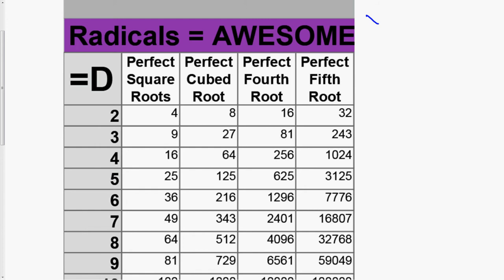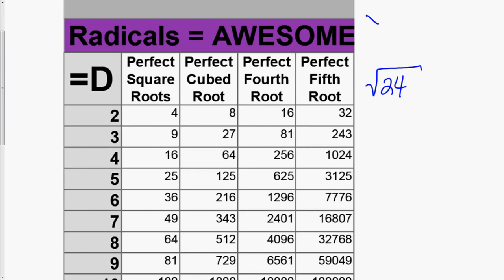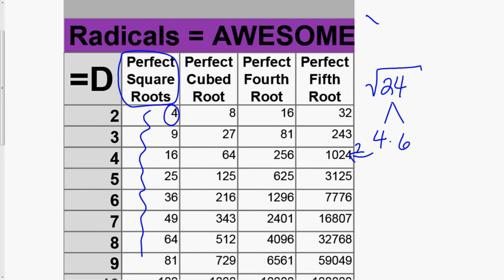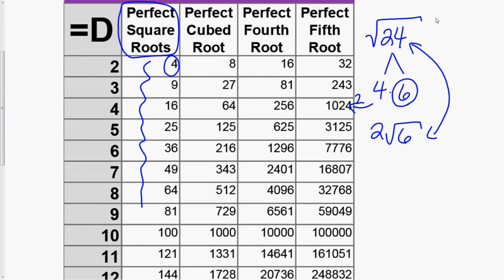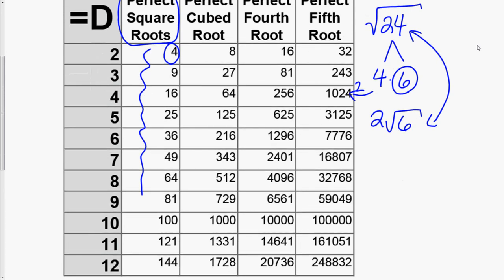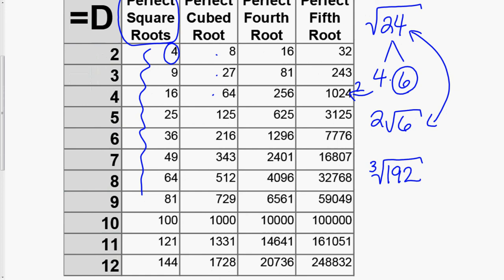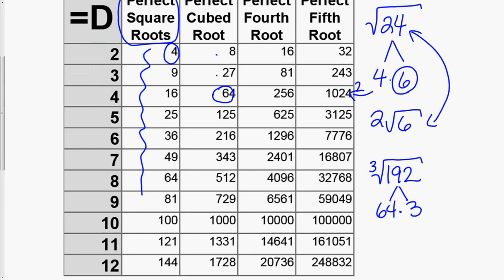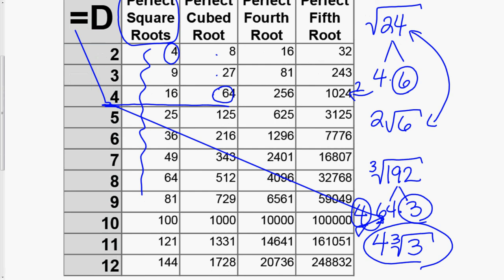Using the Perfect Root Page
This short video shows how to use the perfect root handout that is posted in BB.